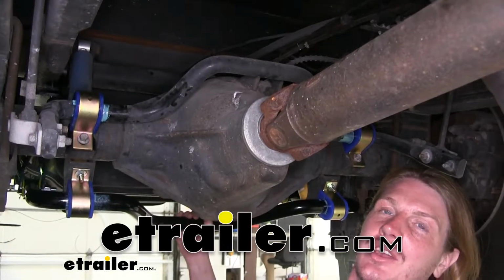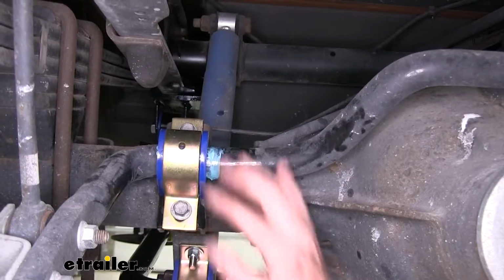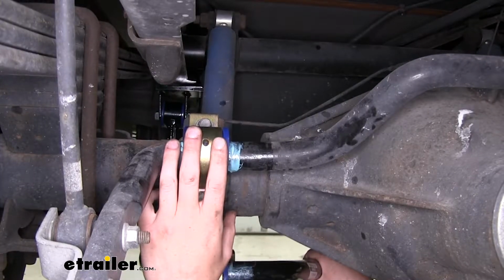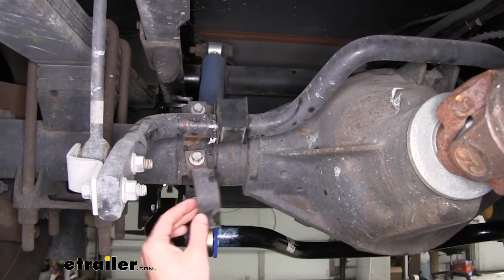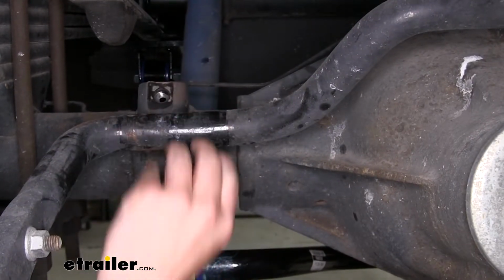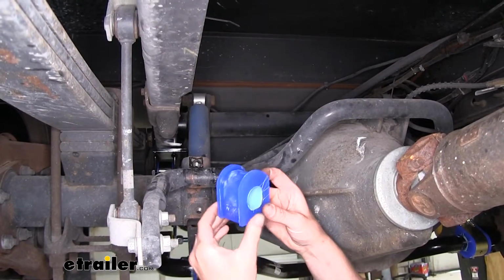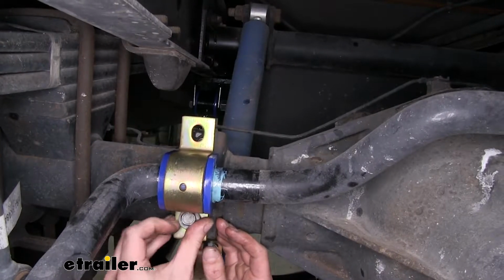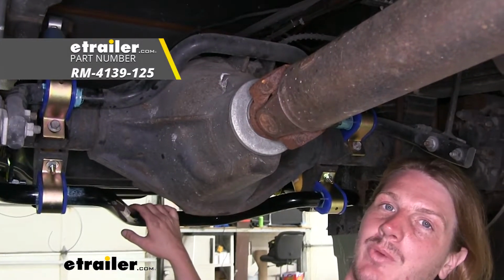etrailer | Roadmaster Rear Anti-Sway Bar Polyurethane Bushing Kit Review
Today we're going to be taking a look at Roadmaster's rear anti-sway bar bushing kit. This kit will replace your worn out and damaged bushings on your factory sway bar for your F-53 chassis. It's not only going to be a replacement for damaged bushings, but it's also going to be an upgrade because you're going from the hard rubber that you used to have to the more durable and dampening-resistant polyurethane bushings. They are going to be slightly larger and a little thicker to help provide more dampening than your original rubber did.In addition to the bushings, you also get a replacement shackle. As you can see here, we've installed them because we we're replacing a damaged and broken shackle that we had on our motor home here. In addition to the bushings and shackles, you'll also receive end link hardware.

You'll have the bushings for the top of your end links, as well as the bushings for the bottom of your end links.You'll also receive some replacement hardware. It comes in two different sizes so you can match it up to your existing hardware that's on your motor home. Depending on your motor home's configuration, you may or may not need these. With our motor home here, we're unable to use them with our end links. That's okay because our end links here are intact and working properly.Keeping all of your steering and suspension components in proper working order is going to ensure that your motor home is going to be safe and operational for you and your family.

This means you can enjoy trips for a long time to come and you can keep your motor home, whether it be older or newer, in tip-top shape. This bushing kit is going to restore the lost performance you had from damaged components on your motor home.The replacement kit is an extremely easy installation. As long as you do everything one at a time, it's quick and easy, and you don't have anything heavy to lift. Let's go ahead and go over that now.As you can see here, our sway bar has a broken shackle and it has come loose from our axle. We'll be using this replacement kit to replace the shackle and the bushings.We'll begin our replacement by removing the old shackle.

We're going to use a 15 millimeter socket and a 22 millimeter wrench to hold the nut on the back. We're going to take the hardware loose and we're going to remove our old shackle. We'll now need to cut our old bushing off. We're just going to use a razor knife to do this, so just work your razor knife across. You may have to score it a few times to get it to cut completely.

Split the bushing completely. You can just pull it off of there.We'll now use the lubricant that comes with our kit. You want to smear the lubricant on the inside of your replacement bushing. After you've coated the inside of the bushing, I like to put just a little bit on the outside. This can help prevent squeaks and noises. I just use whatever little bit is left on my finger from lubricating the inside for the outside because you don't really need a lot. Just a small thin layer is fine.We can then place the bushing onto our sway bar, spread it apart where it's split, and slip it over the sway bar. We can then place our shackle on top of the bushing, and now we can just re-install the shackle.There is some hardware that comes included with your kit so you can replace the bolts if they are damaged and need to be replaced, but since ours aren't damaged and we have weld nuts here, we're just going to be re-using our existing hardware. So you'll want to get it started, and then I recommend that you get the other one started next because you're going to have to kind of pull it in place. We can now go ahead and tighten our hardware down. We'll now repeat this same process on the other side.Once you've got both of your sway bar bushings replaced, you can move on to your end links and replace those as well if they're damaged. Ours are okay, so we're going to end our installation here.That completes our look at Roadmaster's rear sway bar bushing kit.